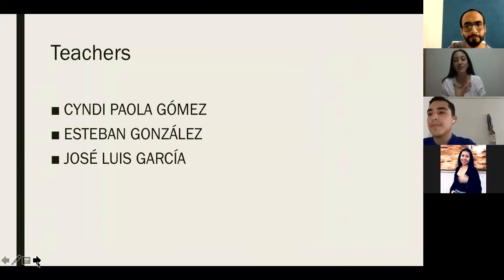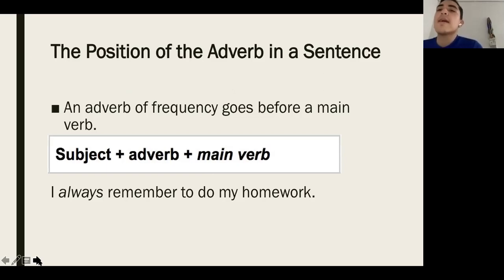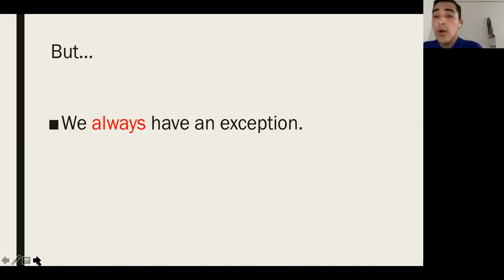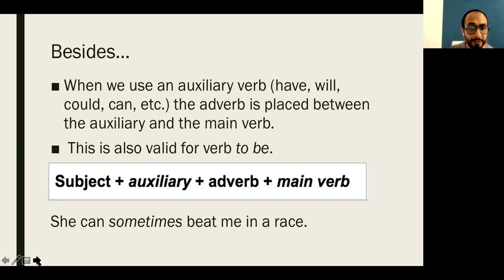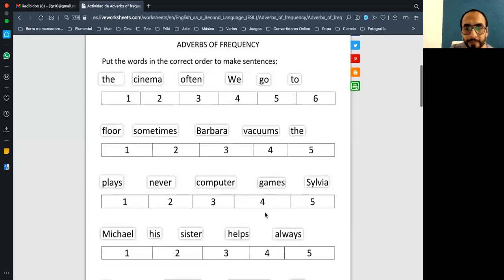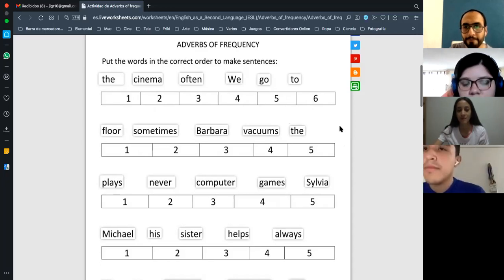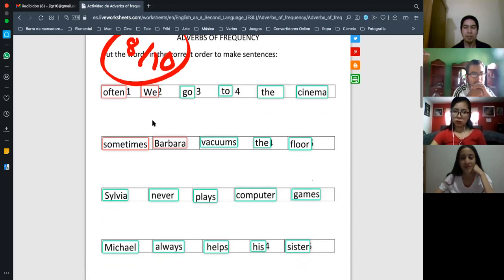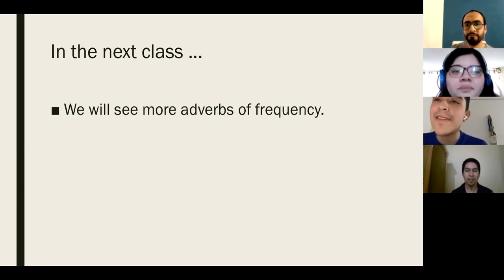Microteachig Adverbs of frequency